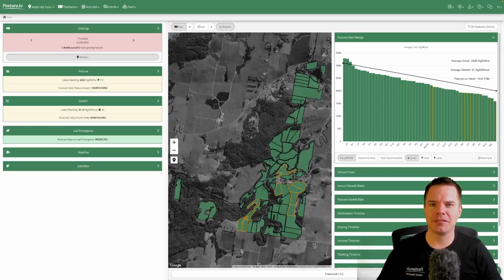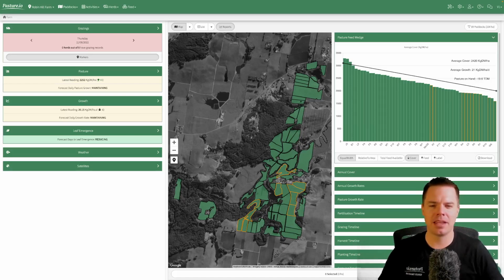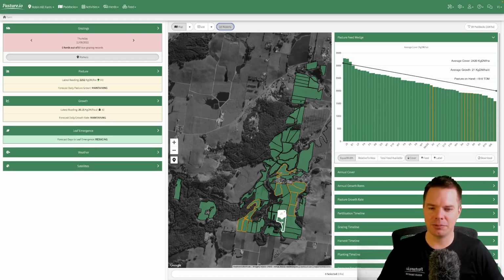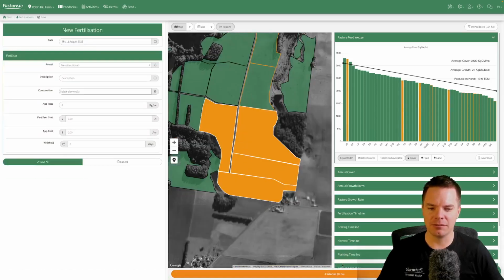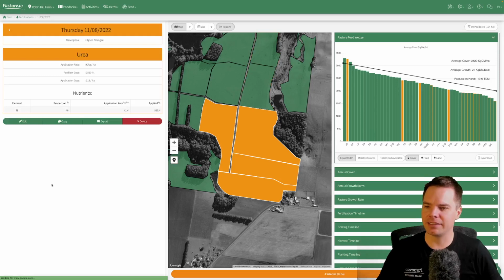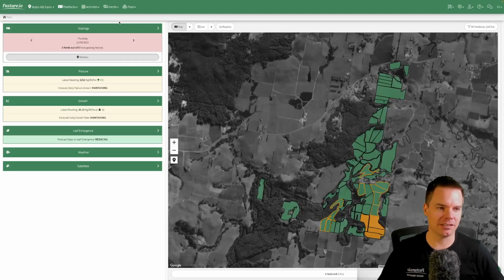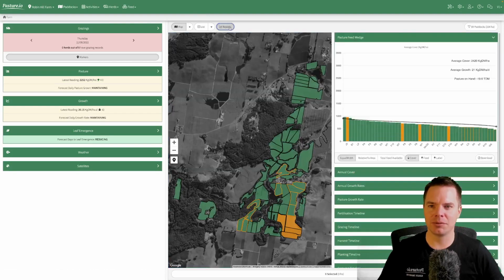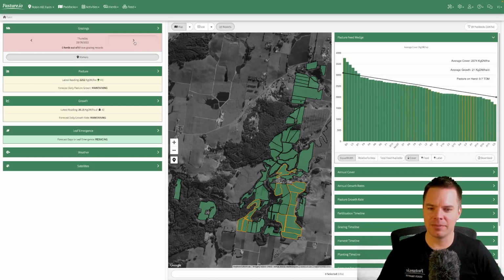How to set a fertiliser withholding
This video walks through setting a fertiliser withholding period, which helps you determine the paddocks that are safe to graze.